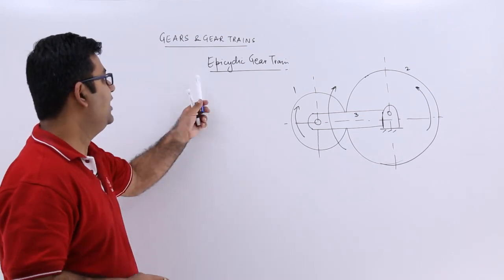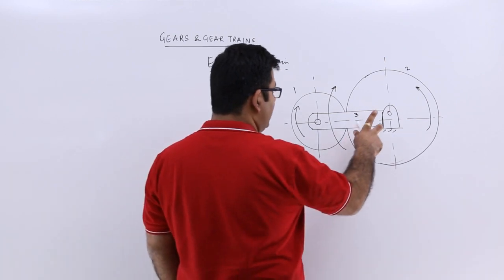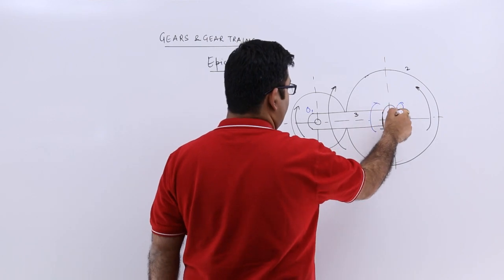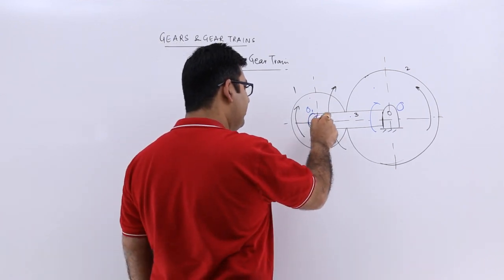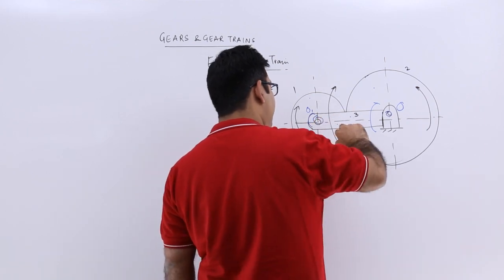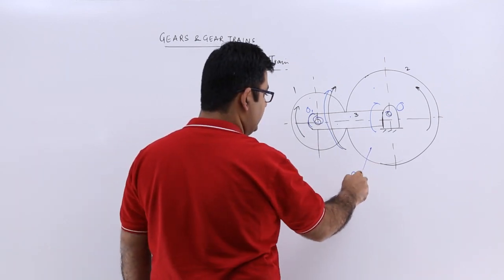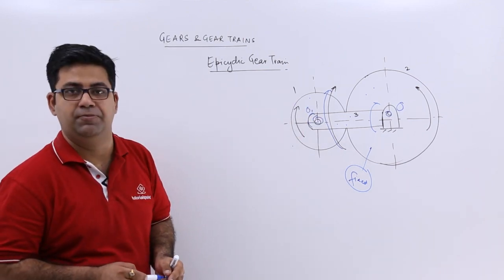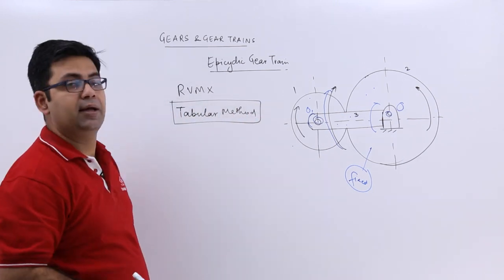Epicyclic Gear Train